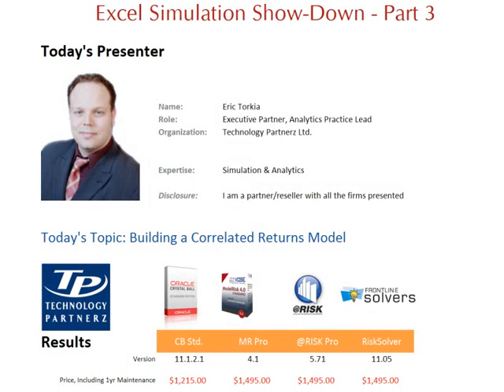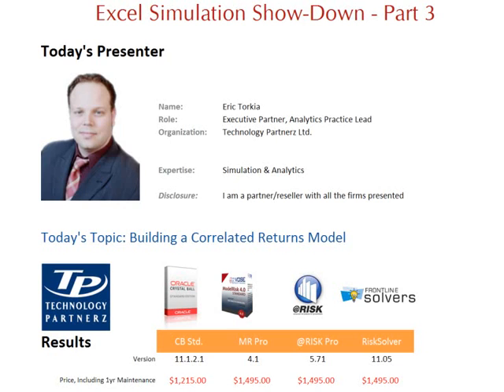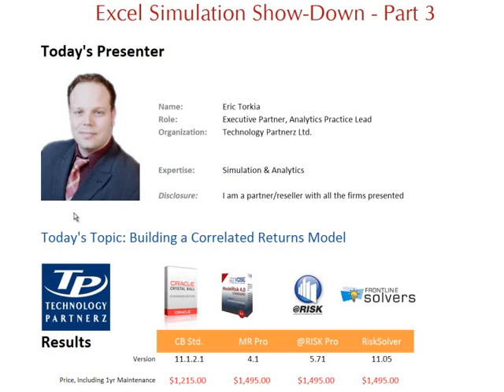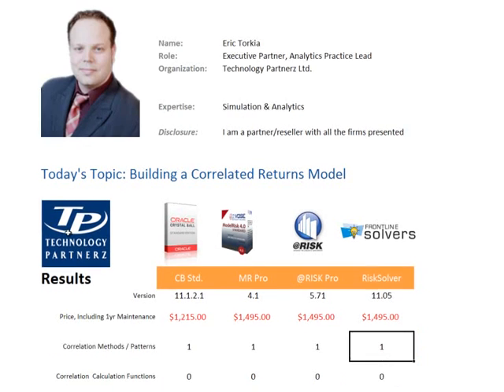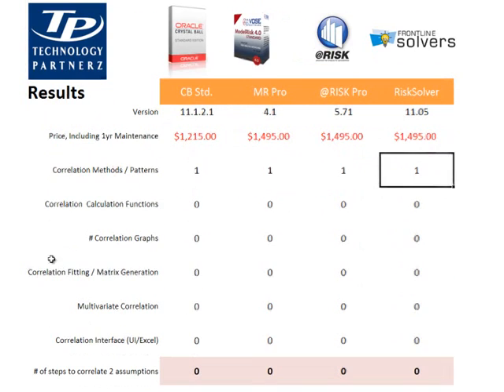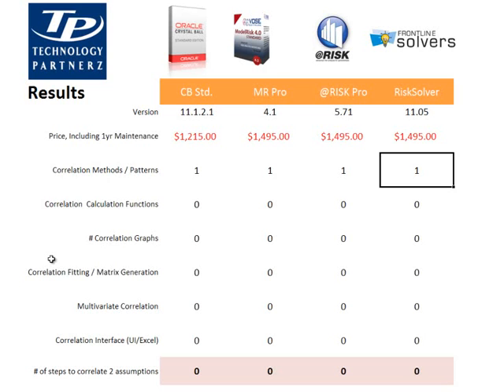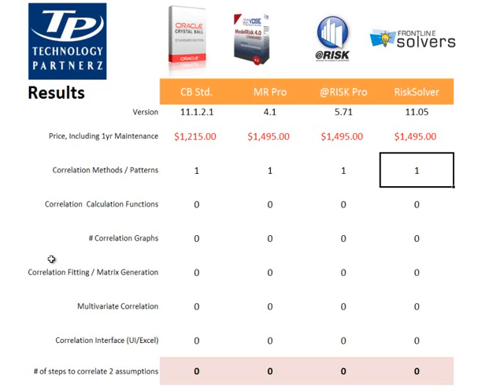Excel Simulation Show Down III : Correlating Assumptions Overview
We present our evaluation on how with Oracle Crystal Ball, Palisade @Risk, Vose ModelRisk and Risk Solver 11 correlate distributions together.